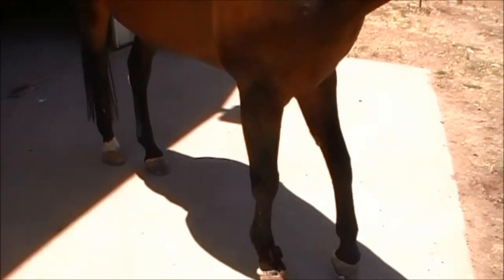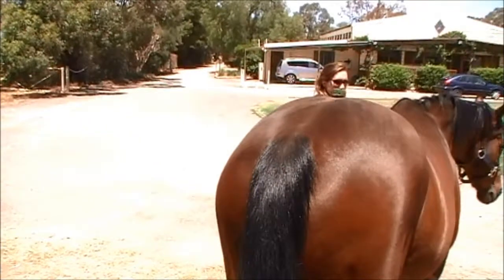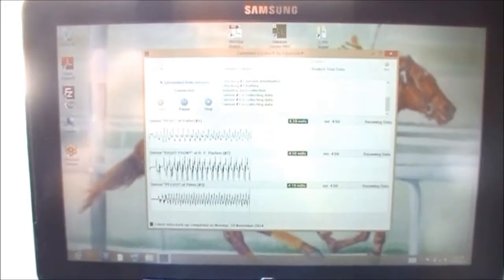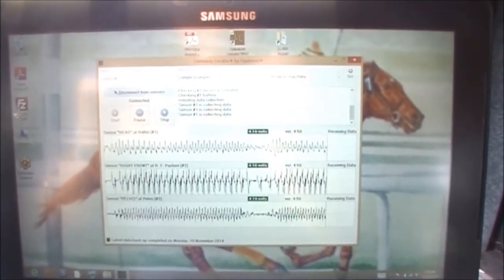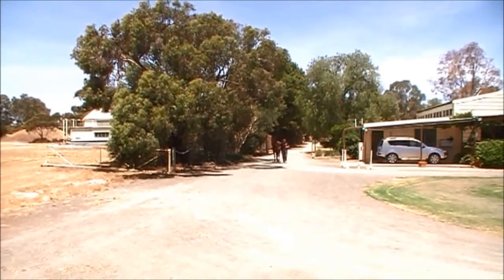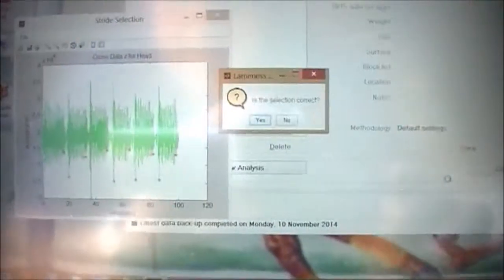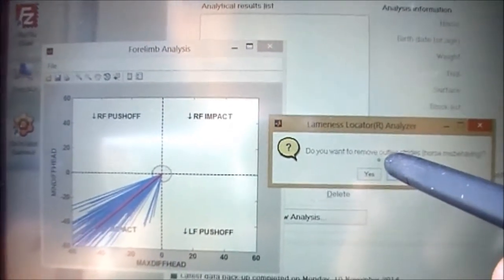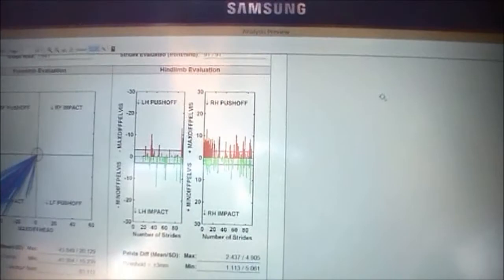APEC Lameness Locator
A state of the art digital lameness locating device for horses